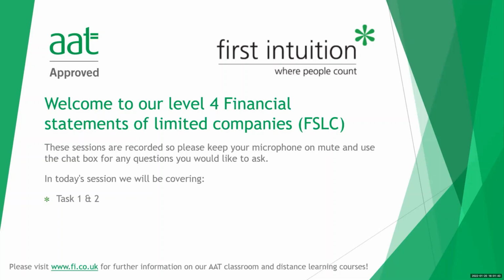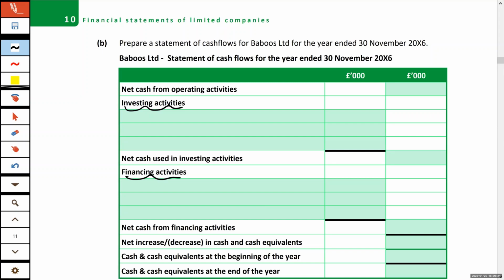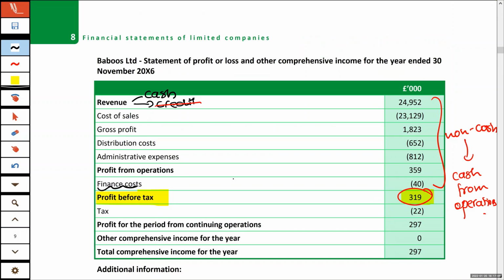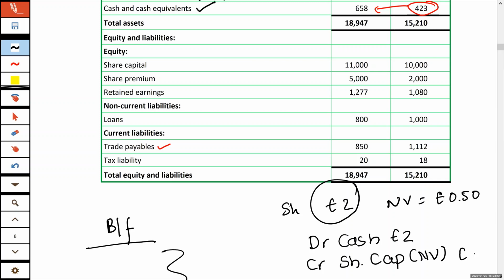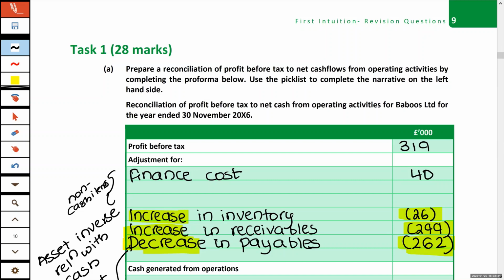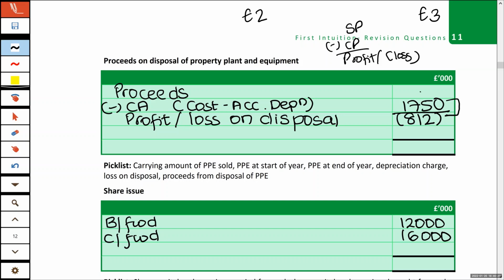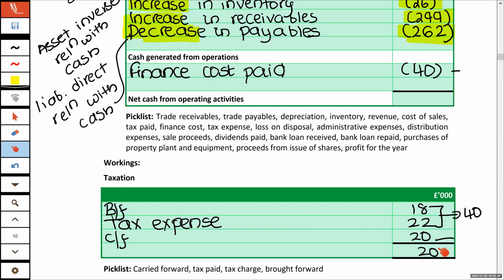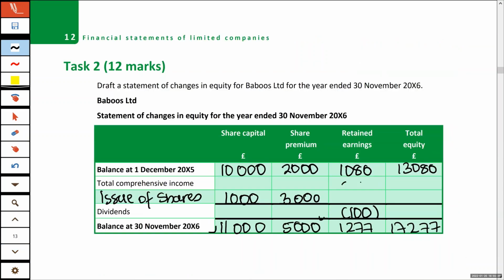AAT Professional Level Financial Statements of Limited Companies - Task 1 & Task 2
Join First Intuition for a revision class for AAT's AAT Professional Level Financial Statements of Limited Companies. The class was originally broadcast live to students in 2022.

Please note this video was recorded live so there are some features that may be mentioned in the video that is no longer available.For more information on our courses please go to:

We offer courses for the following Qualifications:

AAT
ACCA
CIMA
ICAEW
CMI